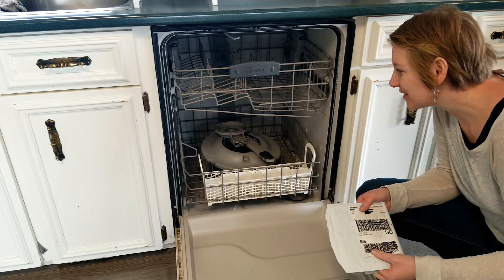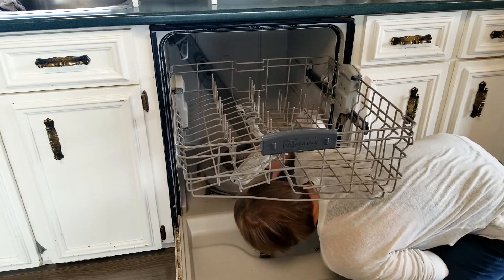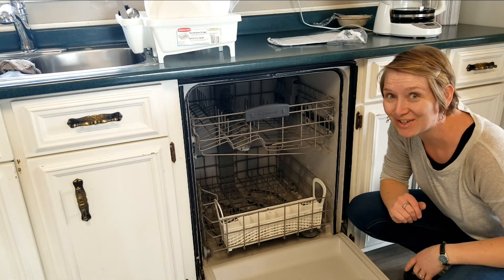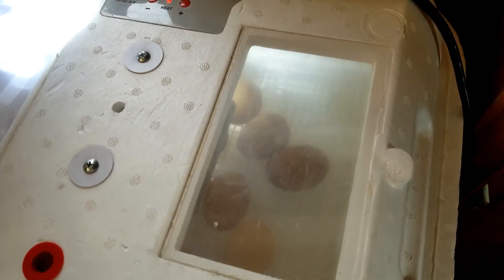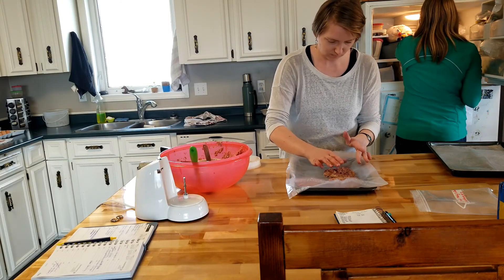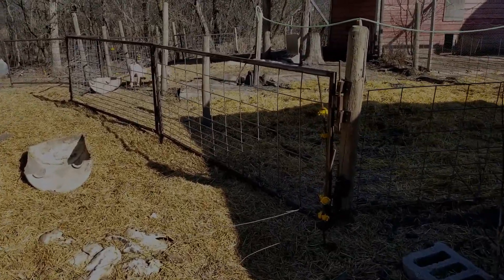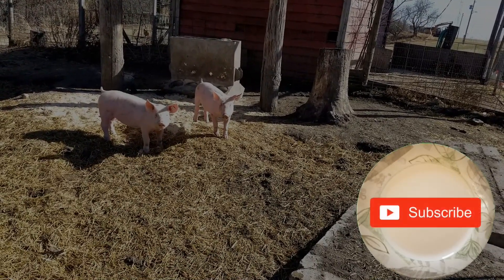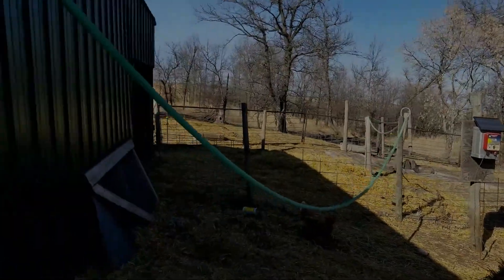Baby Chicks are Hatching // Dishwasher Repair // Baby Farm Animals are so Cute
Hey everyone, our weather has been crazy but it's been such a joy to have new life here again. Kittens are also on the way. Plus, chicks are hatching today as well, hopefully we get a good hatch!!